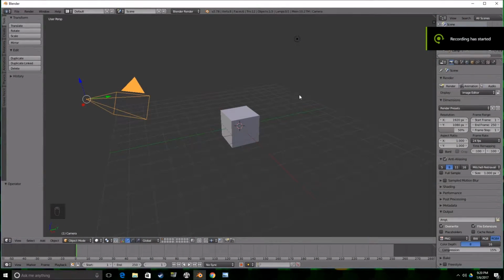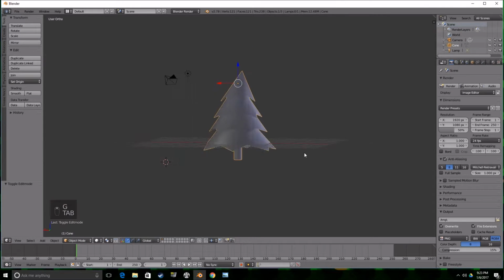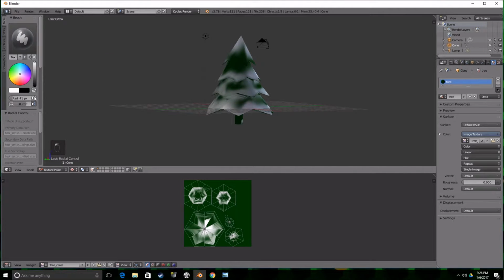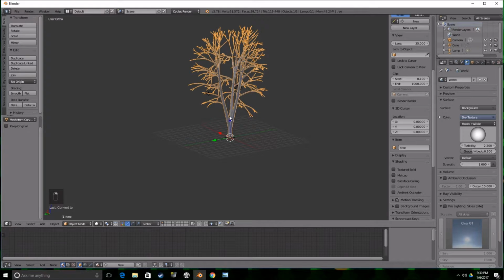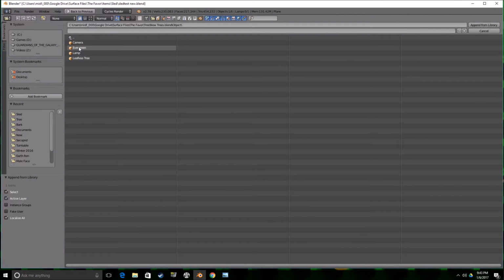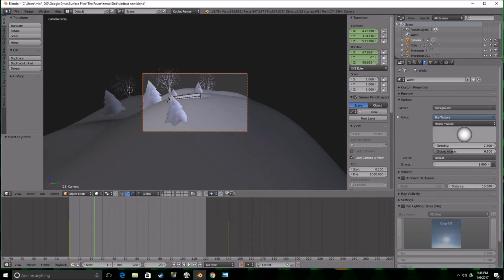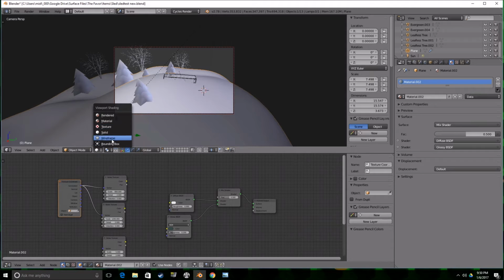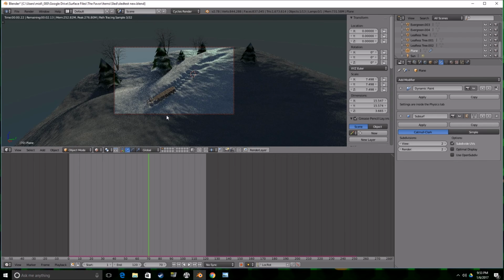Making a Sled Animation with Dynamic displacement in Blender 2.78 - Part 3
In this section we create our stylized trees and give the mountain a snowy material.

Textures needed for this part
Tree Bark